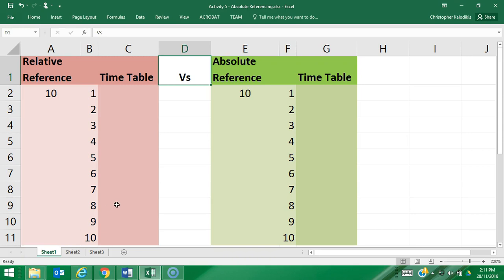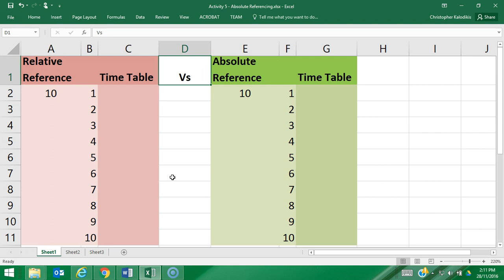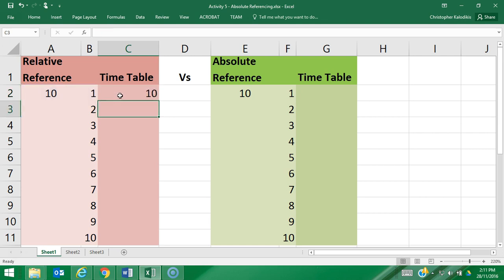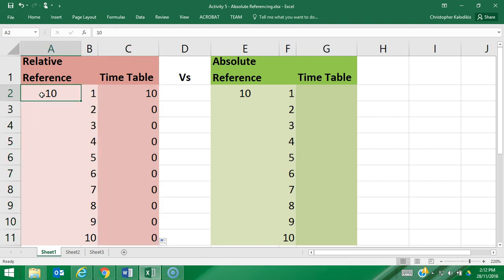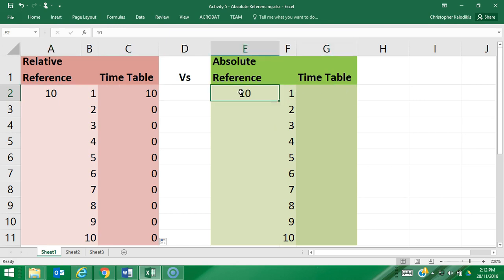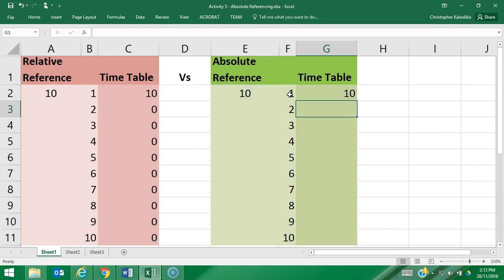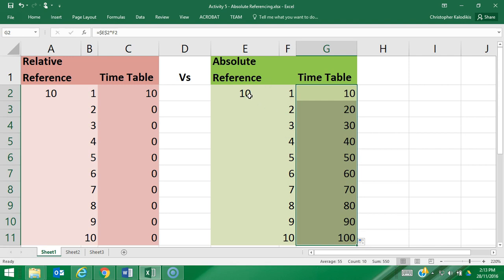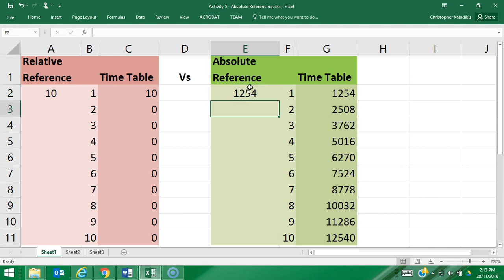Activity 5: Relative and Absolute Referencing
An absolute reference does not change the cell references when the formula is copied to a different location, negating relative references to specific cell references. Absolute referencing uses a $ symbol before a cell reference to indicate absolution. For example, the absolute reference of =$A$1 would always display the contents of cell A1 no matter where the formula is pasted within a spreadsheet. When absolute referencing a specific cell, absolution needs to be given to both the column (letter) and row (number), which is achieved by placing the dollar sign symbol before each character.